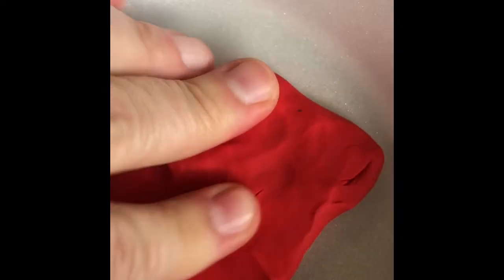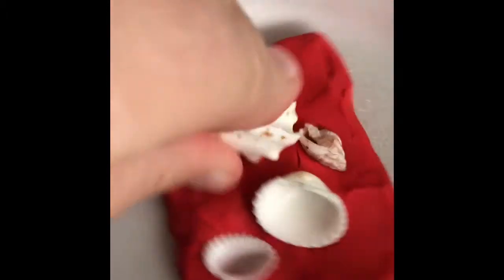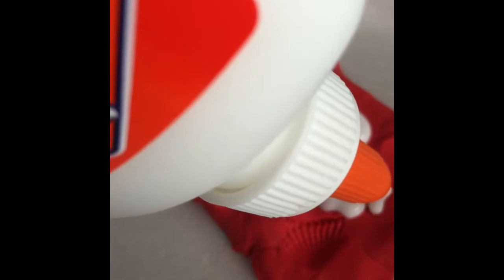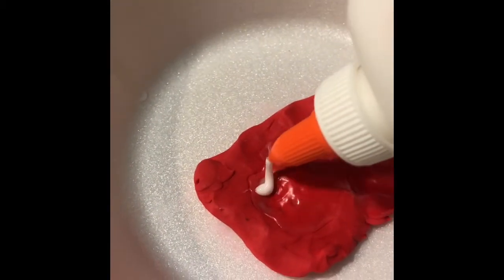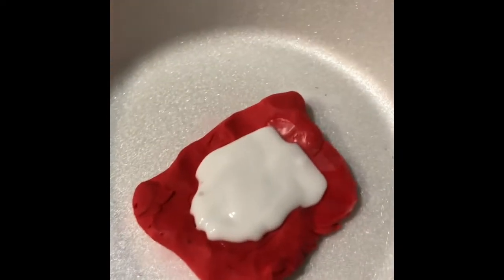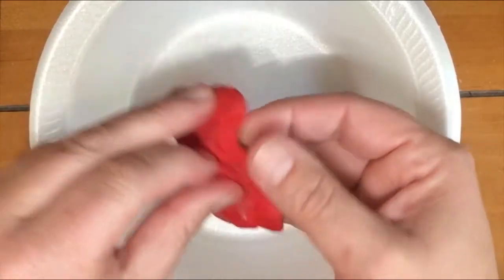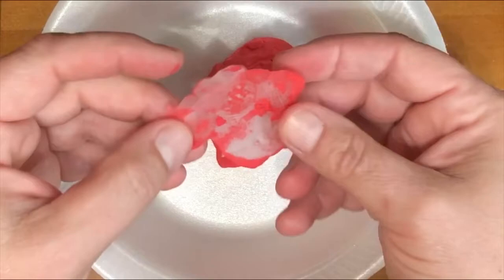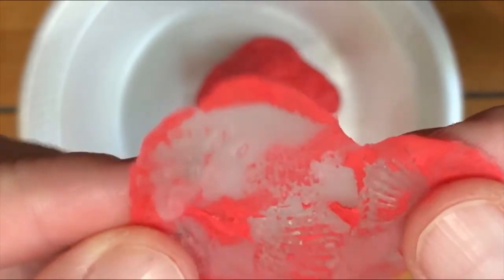Hands On Lab Model Fossil Formation